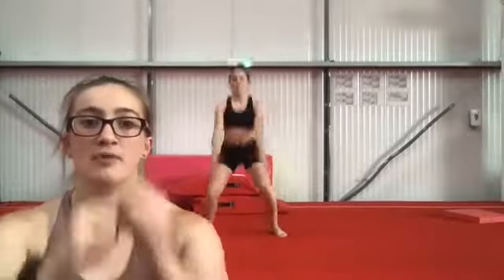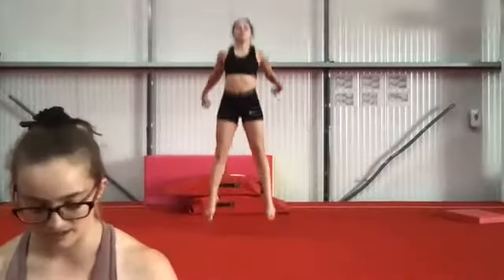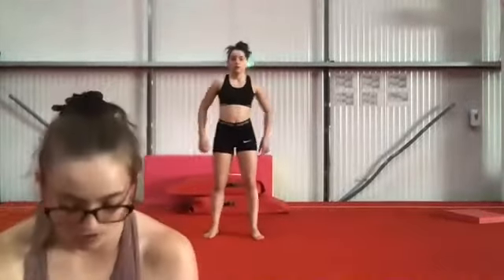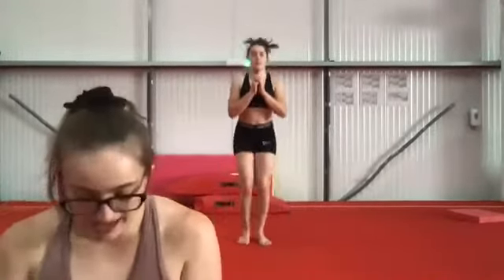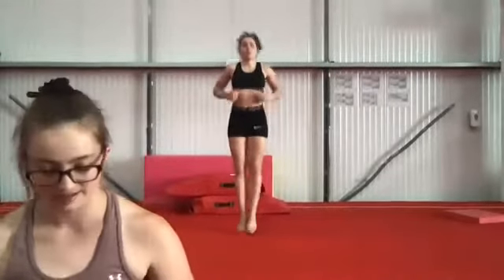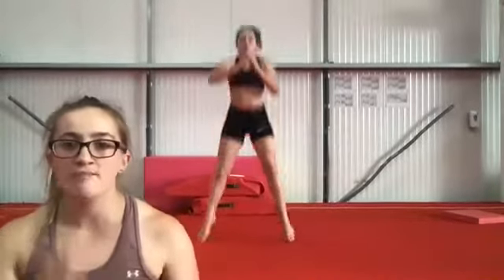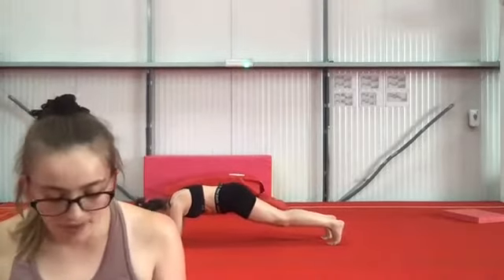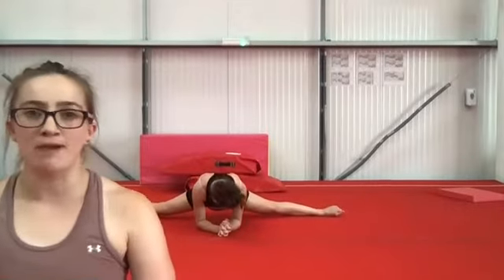Zoom Session- Development and Squad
Zoom Session working on cardio! Before starting this video please ensure your grown-ups are aware and have agreed to you dong the session and make sure you have lots of space!